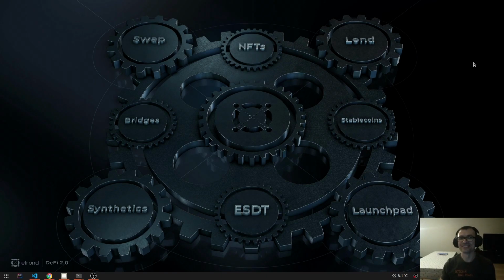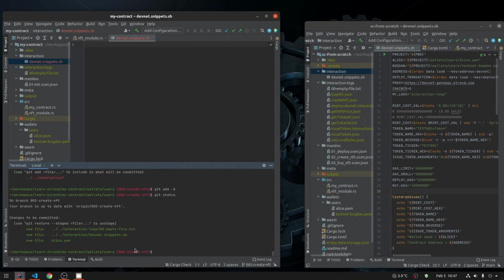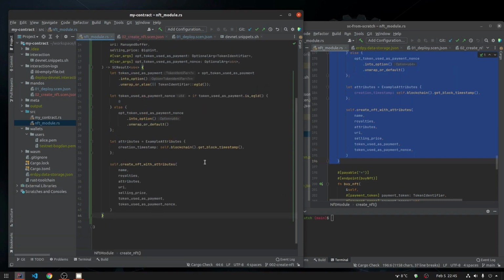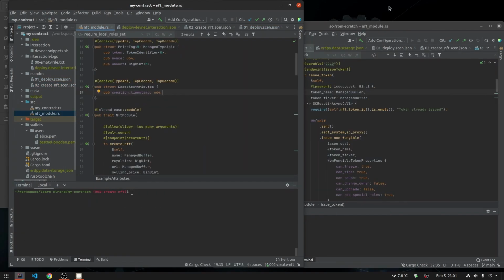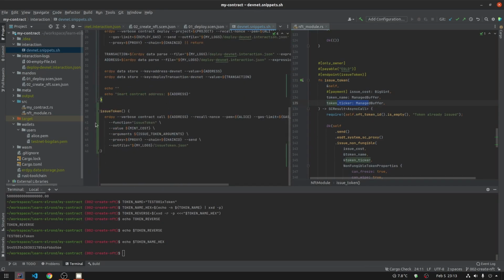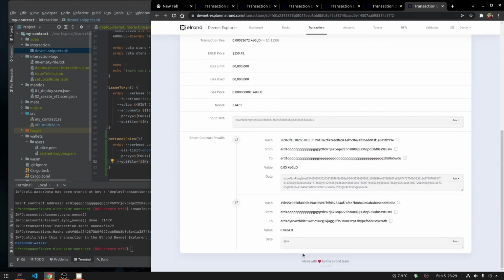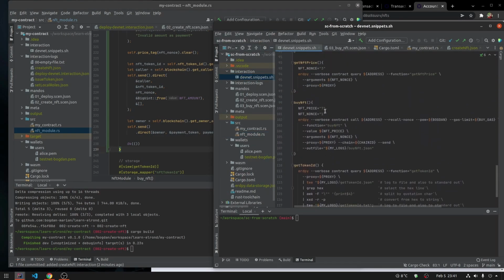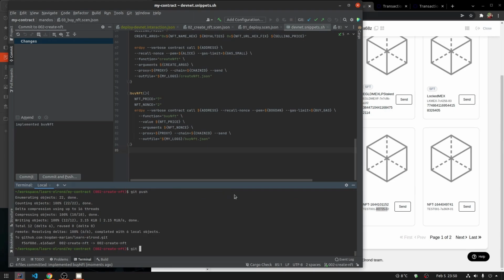Elrond NFTs smart contracts (from scratch part 2)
Welcome to part 2 of how to build elrond smart contracts from scratch. This tutorial is all about NFTs.

Suport me:
Maiar Herotag: @bogdanoloeriu

00:00 - Intro
00:44 - Setup
01:32 - Clean up
02:44 - Add the nft module
06:13 - Deploy empty contract
14:18 - Add mandos create tests
27:51 - Issue-token
32:16 - Assign local roles
47:07 - Mint some NFTs
54:43 - Buy the NFTs